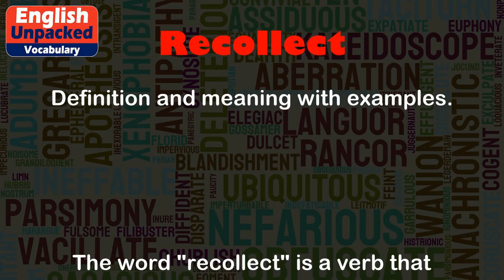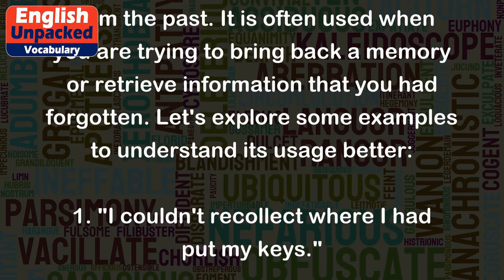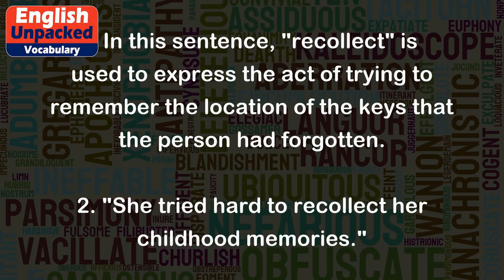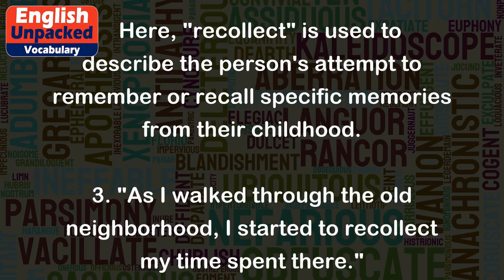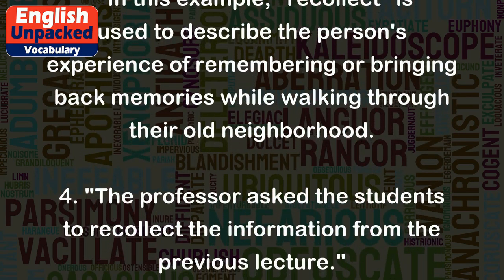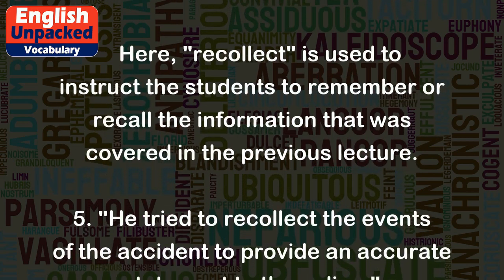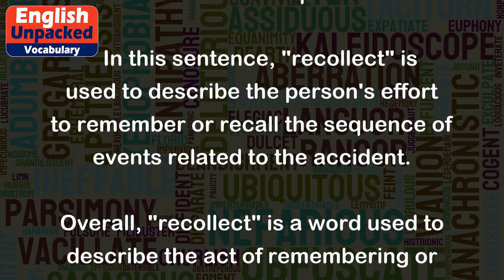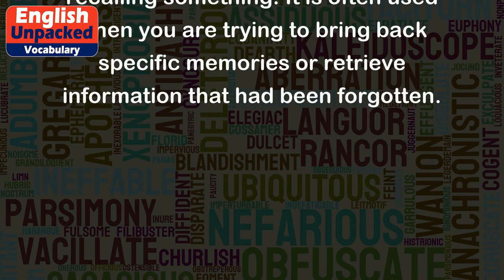Recollect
The word "recollect" is a verb that means to remember or recall something from the past. It is often used when you are trying to bring back a memory or retrieve information that you had forgotten. Let's explore some examples to understand its usage better:
1. "I couldn't recollect where I had put my keys."
   In this sentence, "recollect" is used to express the act of trying to remember the location of the keys that the person had forgotten.
2. "She tried hard to recollect her childhood memories."
   Here, "recollect" is used to describe the person's attempt to remember or recall specific memories from their childhood.
3. "As I walked through the old neighborhood, I started to recollect my time spent there."
   In this example, "recollect" is used to describe the person's experience of remembering or bringing back memories while walking through their old neighborhood.
4. "The professor asked the students to recollect the information from the previous lecture."
   Here, "recollect" is used to instruct the students to remember or recall the information that was covered in the previous lecture.
5. "He tried to recollect the events of the accident to provide an accurate statement to the police."
   In this sentence, "recollect" is used to describe the person's effort to remember or recall the sequence of events related to the accident.
Overall, "recollect" is a word used to describe the act of remembering or recalling something. It is often used when you are trying to bring back specific memories or retrieve information that had been forgotten.